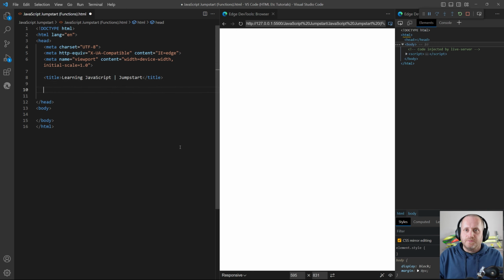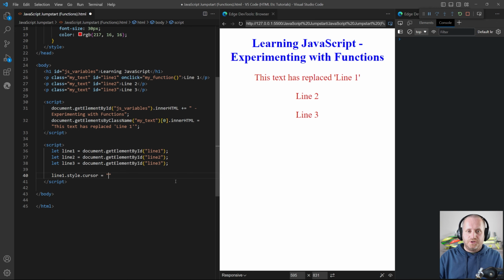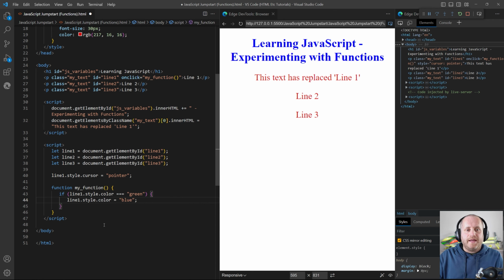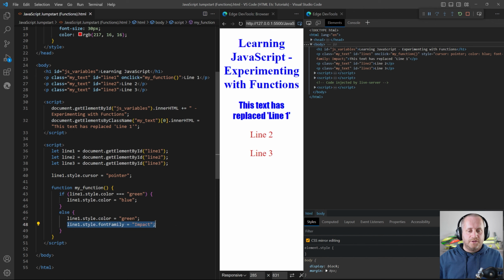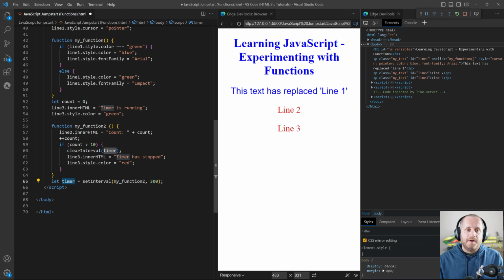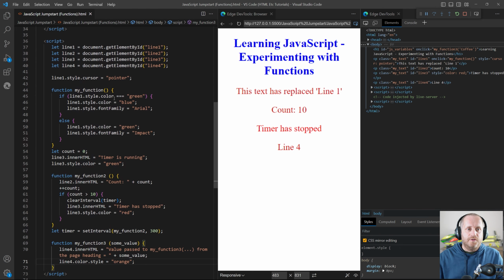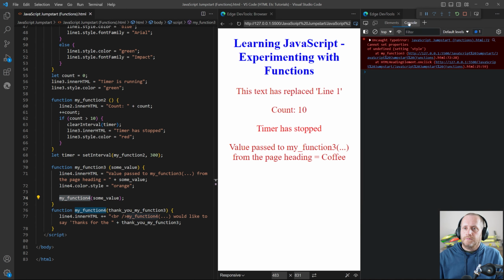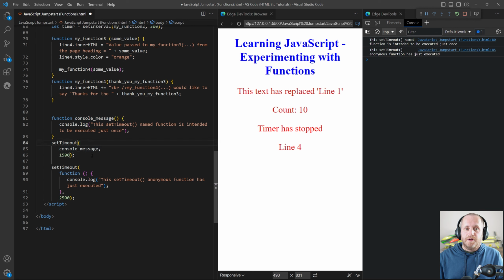JavaScript Functions: Grasp the BASICS – Before It Gets WEIRD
Functions allow us to execute blocks of code, simply by typing the function name as a line of code in our program… but we also need to add parenthesis at the end (and don’t forget the semicolon)! E.g. my_function(), and that’s it!

But JavaScript even allows us to create functions that don’t have names, so how can we possibly call those? Such functions are called anonymous functions, but there’s nothing like a good example!

00:00 - JavaScript functions intro
04:27 - Alternating paragraph colours
10:39 - Playing with timers in JS
13:22 - Passing variables to functions
18:38 - Anonymous functions in JS